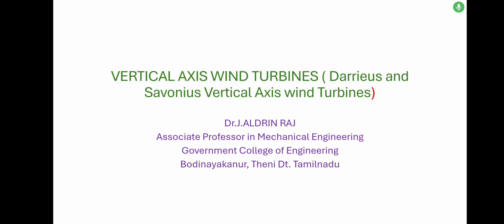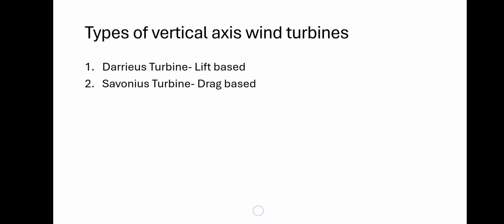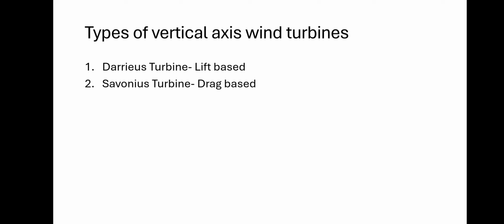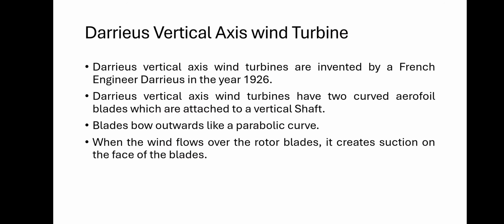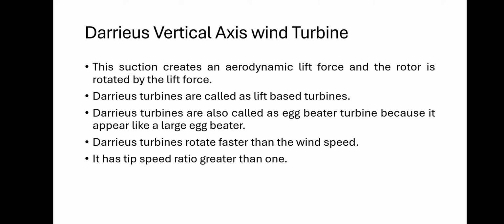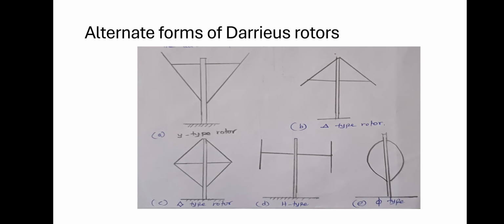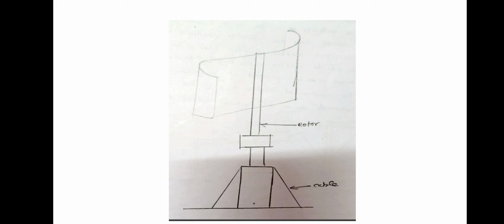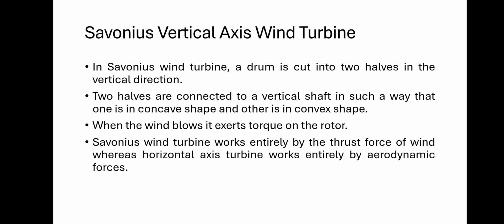RET Lecture 2 Unit III Vertical Axis Wind Turbines ( Darrieus and Savonius)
Vertical Axis Wind Turbines ( Darrieus and Savonius)